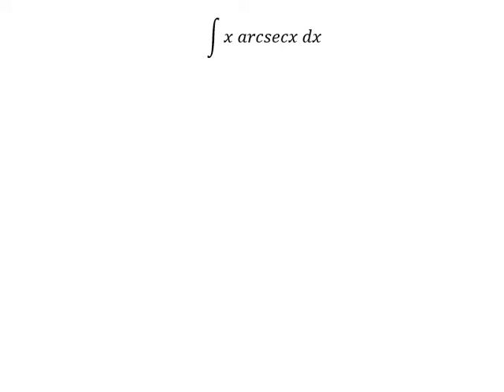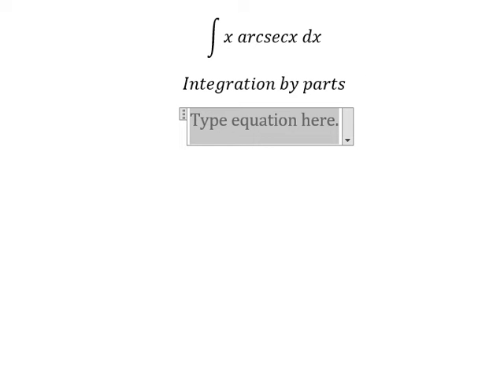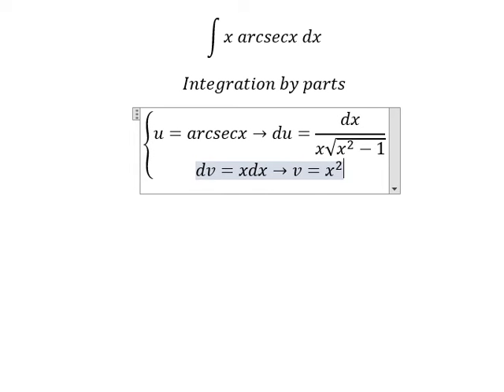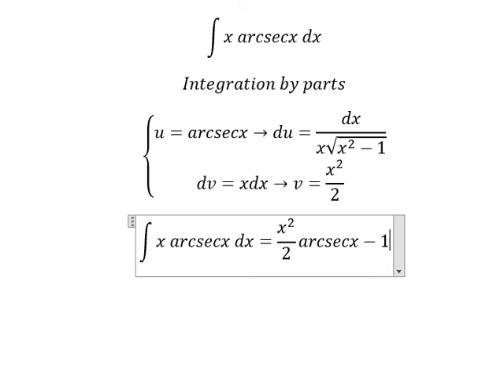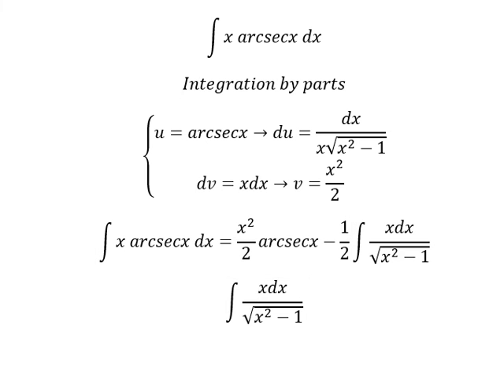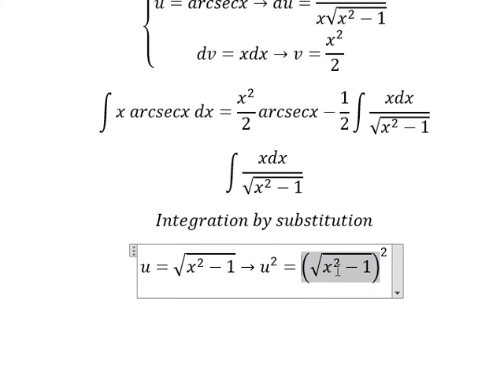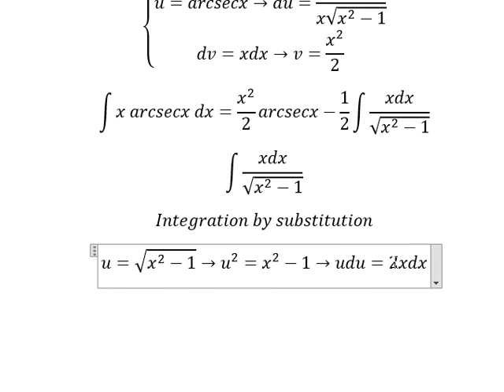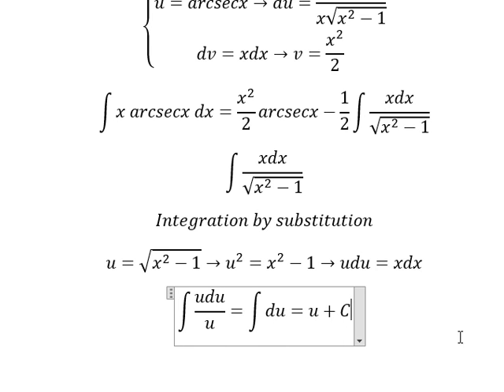Calculus Help: Integral ∫ x arcsecx dx or xarcsecx - Integration by parts - 部品による統合